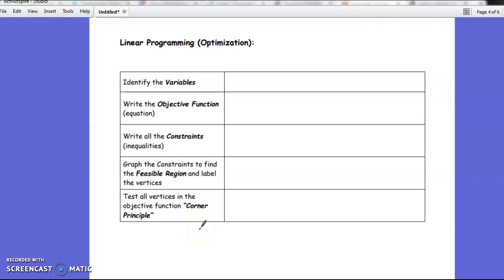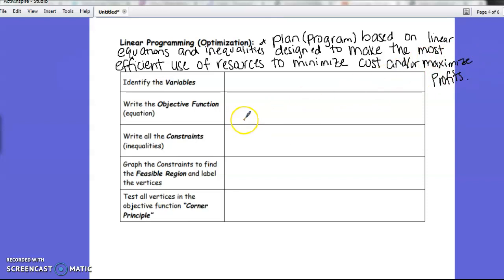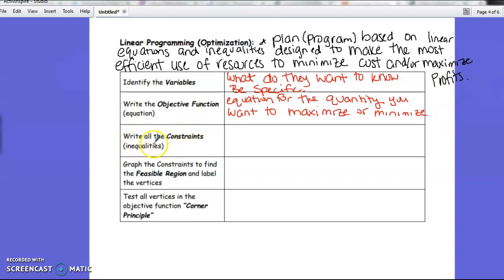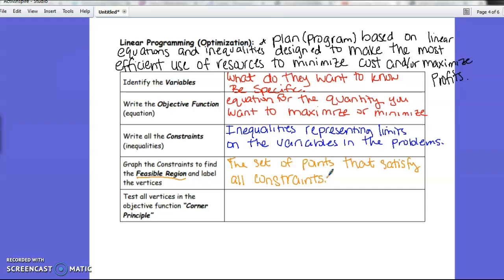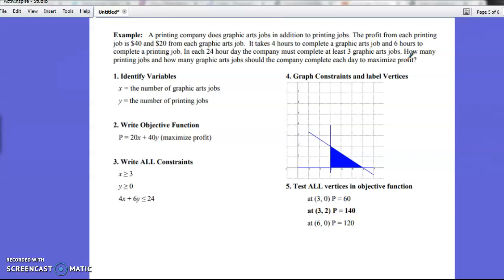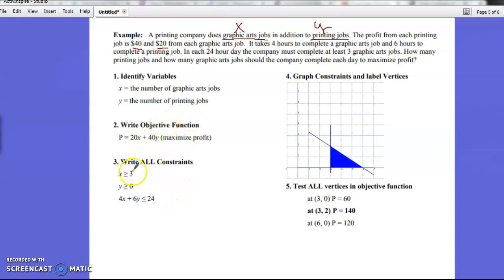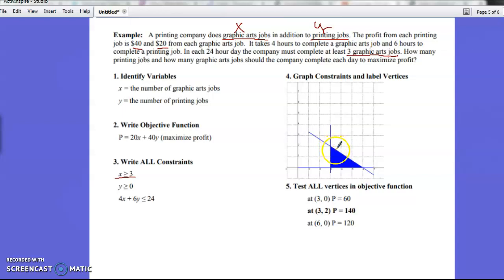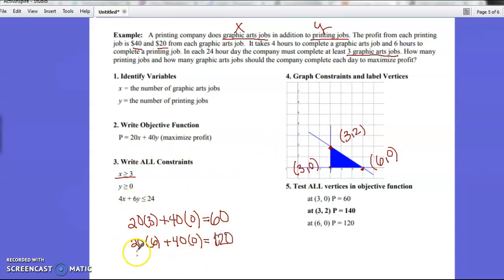A2 unit 2 day 3 part 2